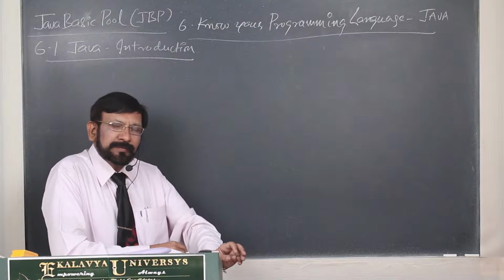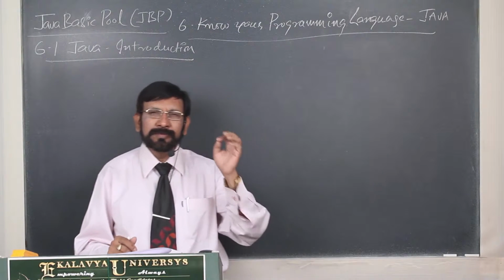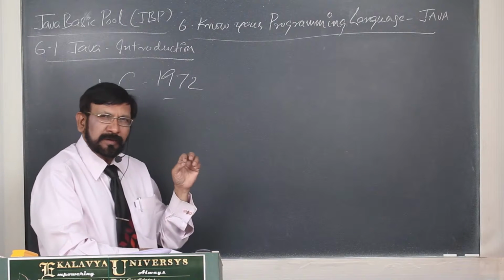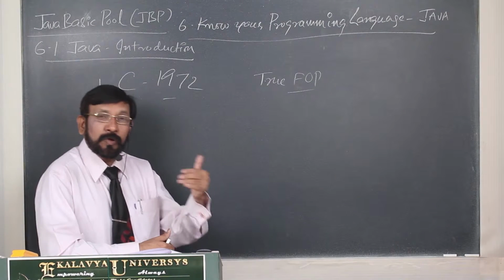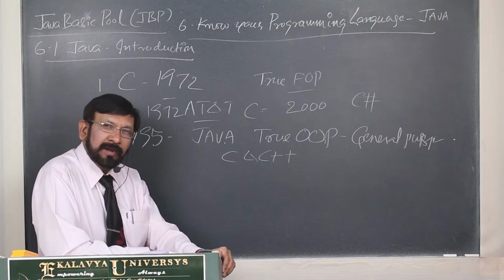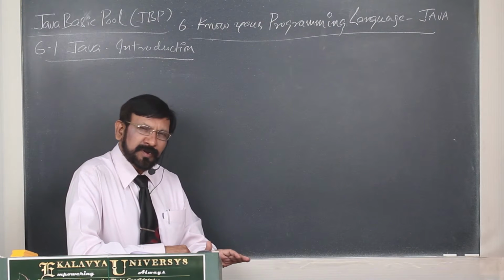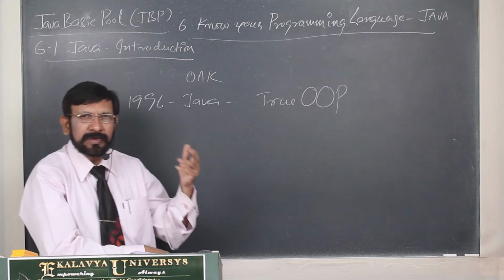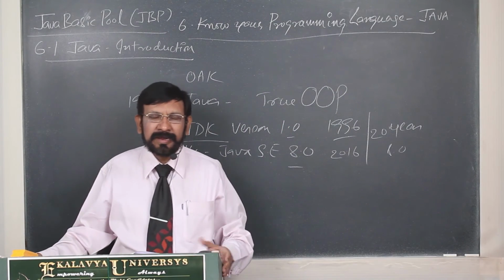6.1 JAVA Introduction